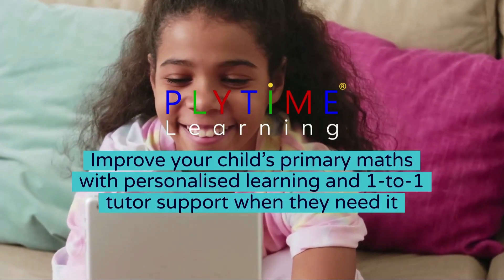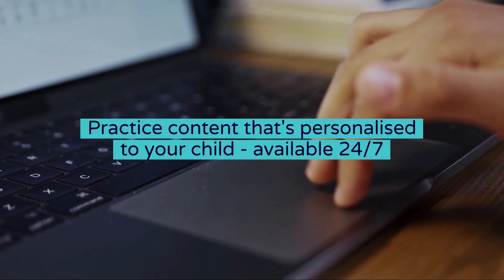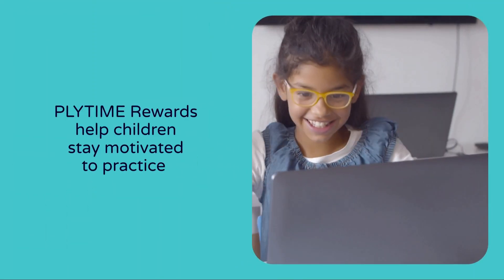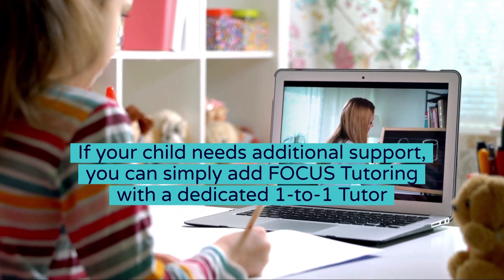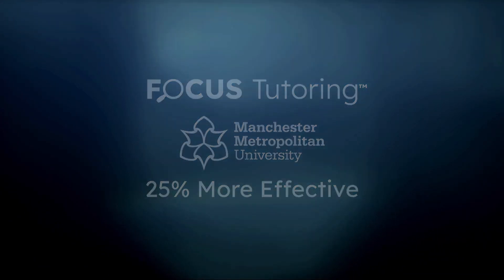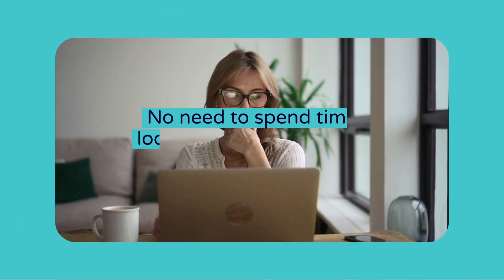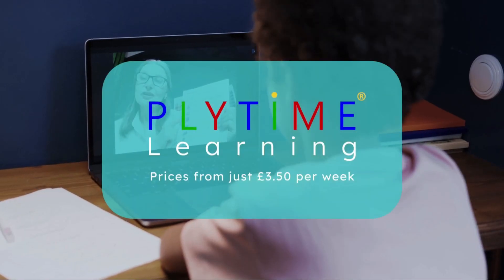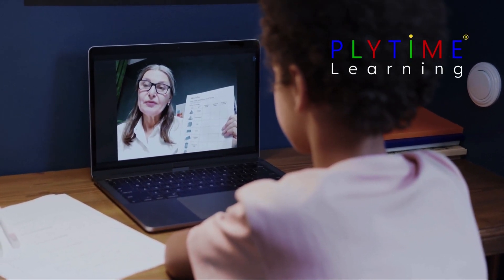Help your child with the most effective learning support plus 1-to-1 maths tutoring.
How can Plytime Learning help your child?

Personalised Practice 24/7 - automated practice anytime, with thousands of curriculum based questions tailored to your child’s ability – little and often makes a big difference.

Develop Self Learning - helps them to develop a self learning approach by reviewing answers and learning from mistakes, assisted by short help videos.

Track Performance - check your child’s progress to understand their strengths & weaknesses and where to focus – remember 1-to-1 tutor support is just a click away.

Earn Tokens & Rewards - they stay motivated by earning tokens that can be exchanged for real-world rewards. Learn more, earn more, pay less.

Visit plytime.com to find out more and sign up for a free taster week!